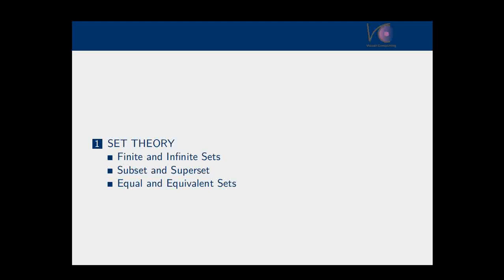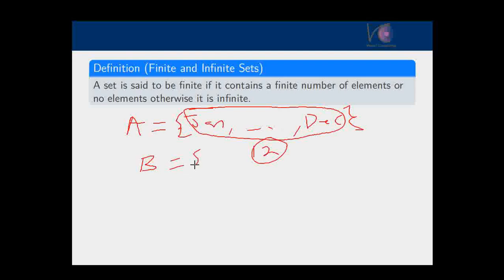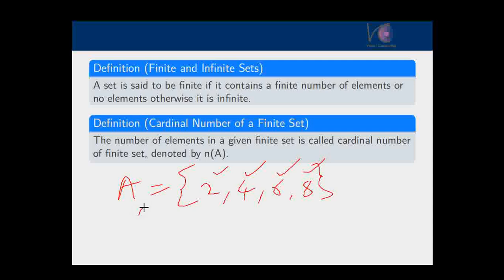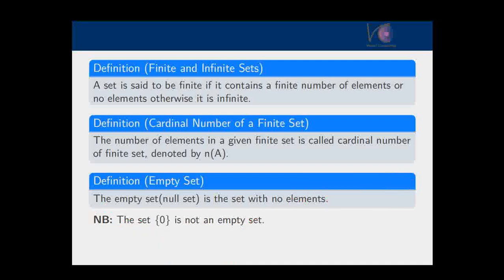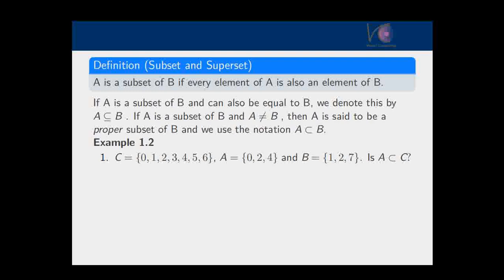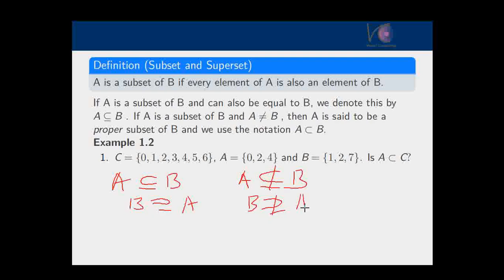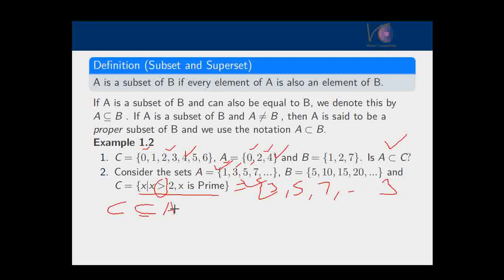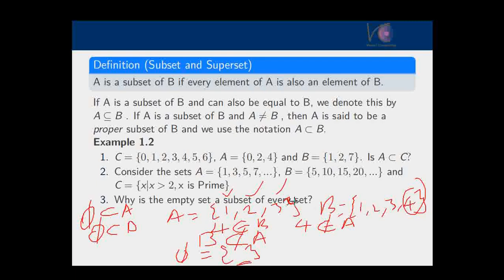INTRODUCTION TO SET THEORY(SESSION 4)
This video describes the difference between a finite set and an infinite set. Further we also look at how a set can be a subset of another set with practical examples. The next video looks at how two set can be described as equal or equivalent.